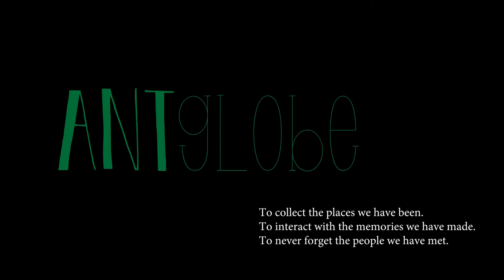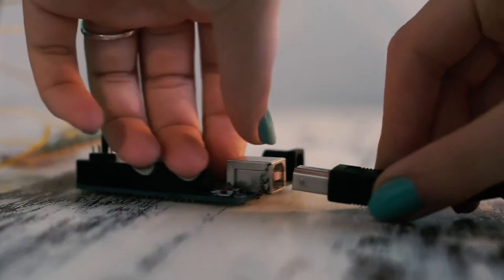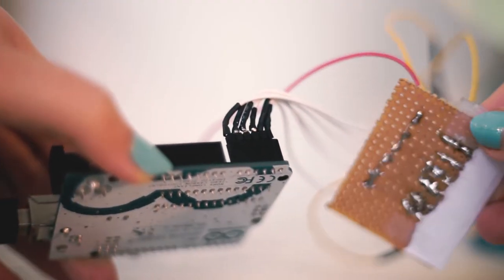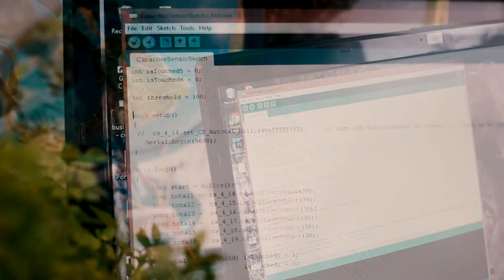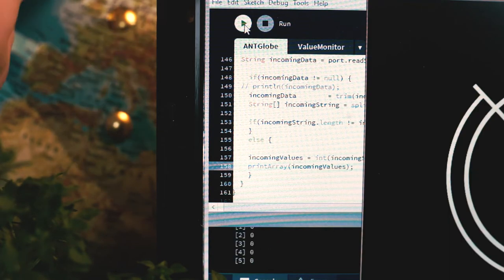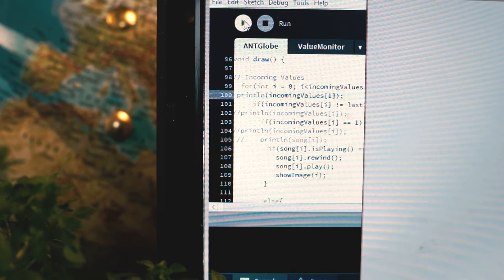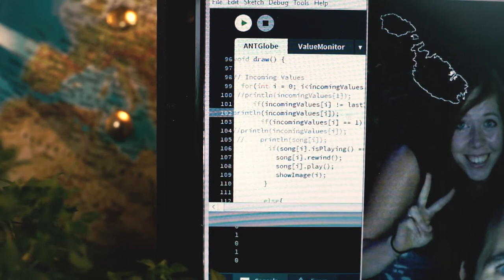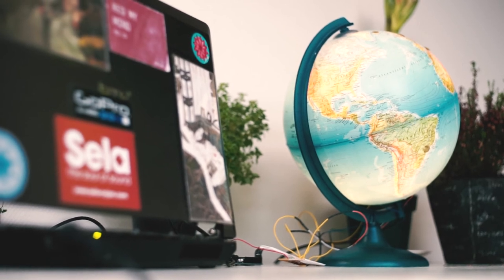Arduino & Capacitive sensors - Interactive Globe Project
The world is an immense place, distances and global connectivity is often difficult to comprehend and global friendships tend to be forgotten due to daily, closer in proximity matters and demands..  The ANTGlobe serves as a sort of pedestal for your foreign friends and experiences abroad. By pinning your locations on the globe and storing information within the pins you can track your global network in a more visual and interactive sense, storing your far away memories within the reach of your hand.